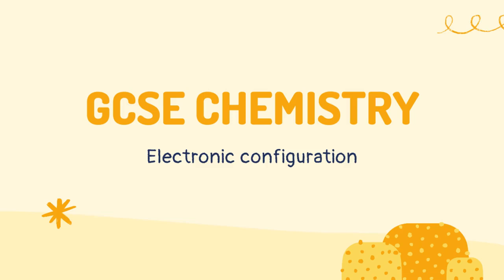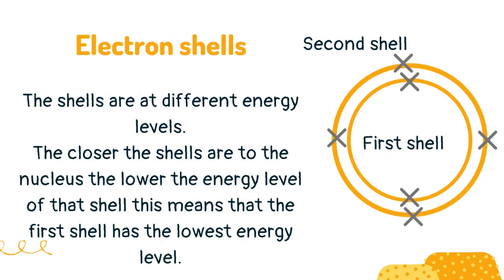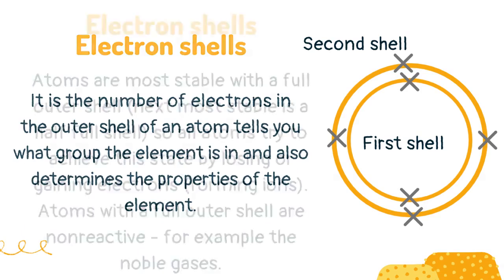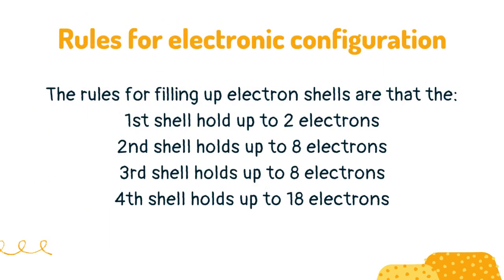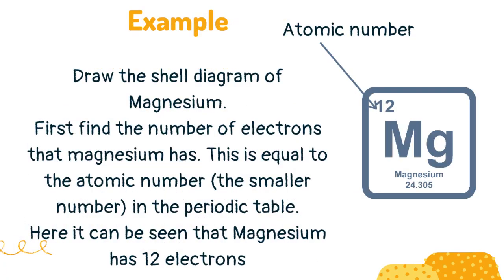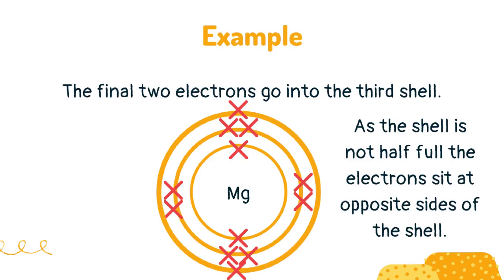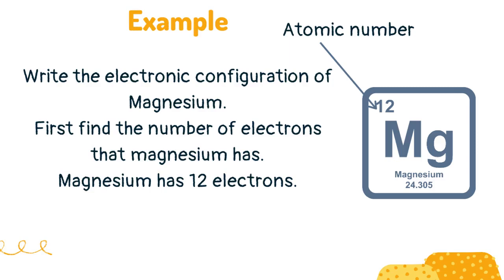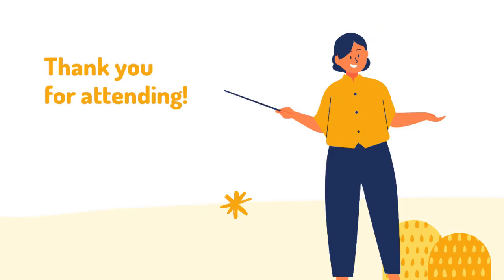Electronic configuration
Learn about electronic configuration in this brief lesson that covers the key points you need to know for your chemistry GCSE